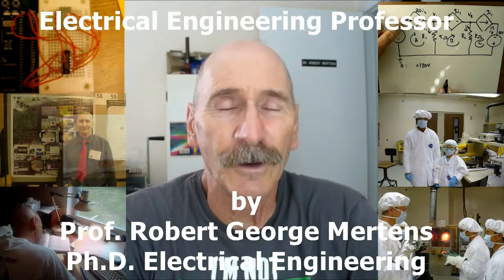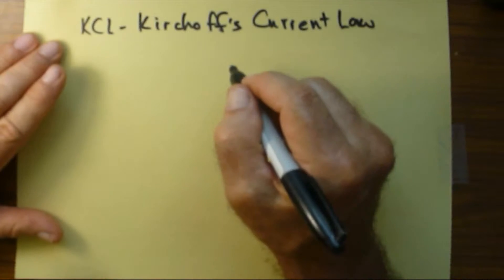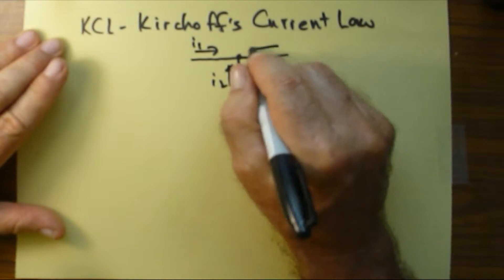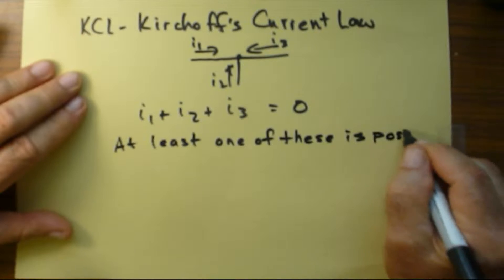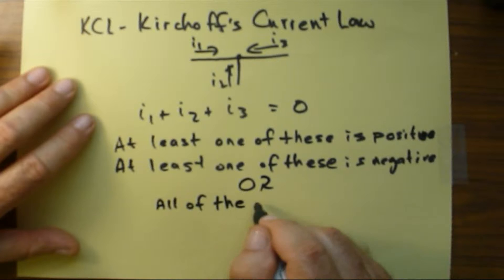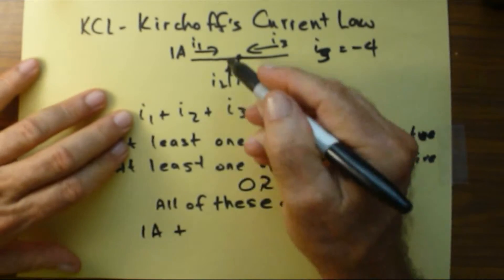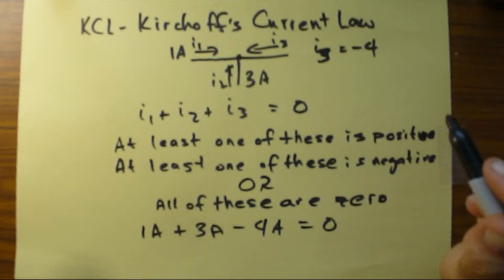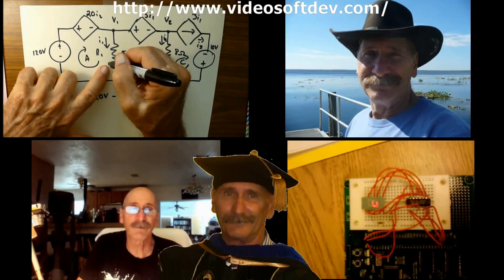Electrical Networks C01 KCL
This is a short expose' on Kirchhoff's Current Law, or, KCL.  I know I said, "No lectures," here, but I think of this as a "Concept Seminar."  This short seminar explains one of the fundamental concepts regarding electricity, electronics and electronic circuits.  It's nearly impossible to do the simplest bit of circuit analysis without understanding this law and KVL.

A circuits text, Electric Circuits, by James W. Nilsson and Susan Riedel, can be found here:

Here are some important online resources that you can use to help solve these problems.

Mathcad is a purchased software program, but there are other math simulation and calculation programs that can be downloaded for free.

Mathcad Express is a free-for-life download from PTC, the makers of Mathcad.  You can find the link here:

Here are the various prices for versions of Mathcad.  The university student version is only $59.99.  Find those here:

Texas Instruments also makes a Spice-based program for circuit analysis,

MUSIC: Genre: R and B and Soul, Mood: Romantic, Sweet as Honey